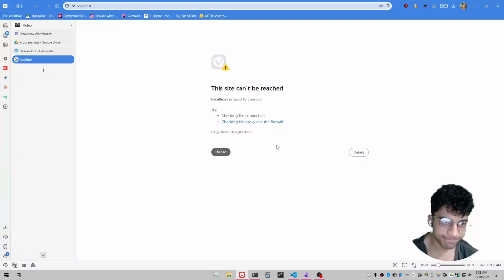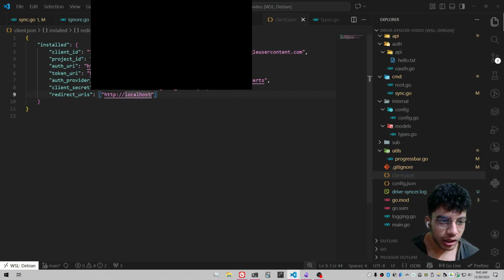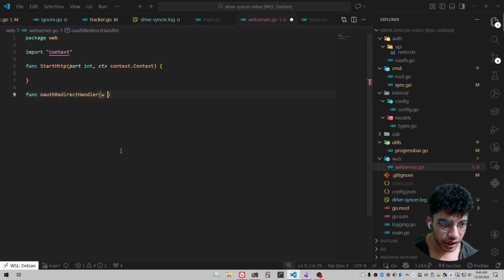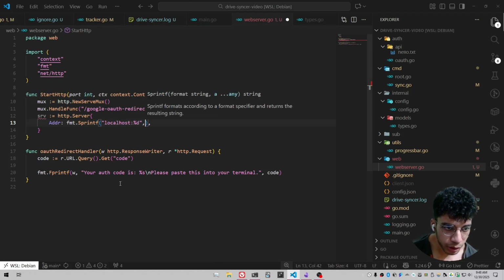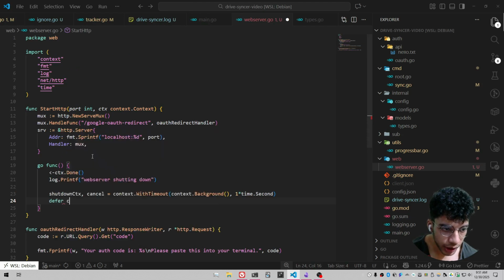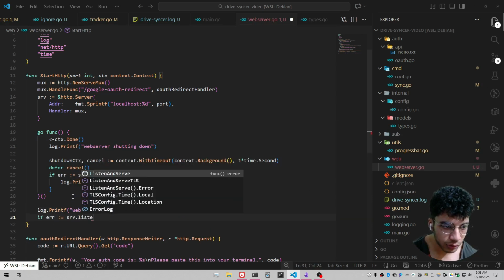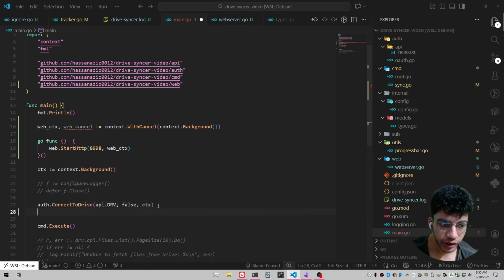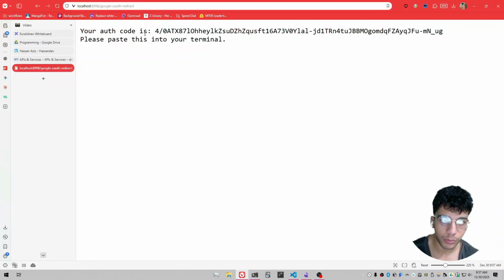Syncing projects with Google Drive - Part 19 (oAuth web server)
In this video, we're gonna build a minimal web server to respond to OAuth callbacks from Google's API. This way we don't need to look at that broken localhost page each time we authenticate our GDrive account.

Sorry I haven't uploaded in a couple days. I've been tinkering with a lot of cool stuff. Linux distros, RAG and AI systems, and more. I think the next couple of videos I make are gonna be pretty exciting, as soon as I can find the time to record them lmao.